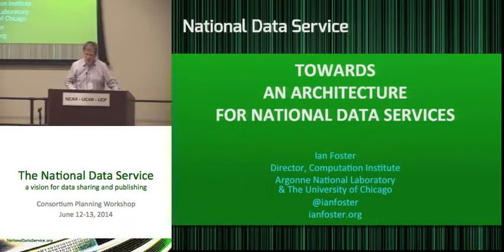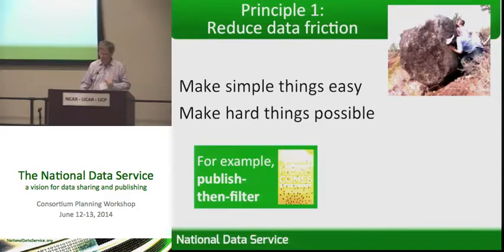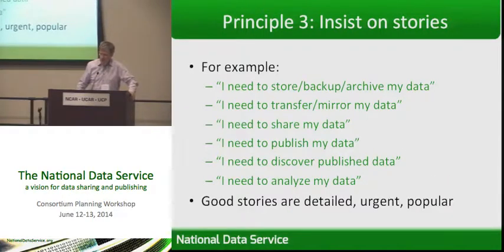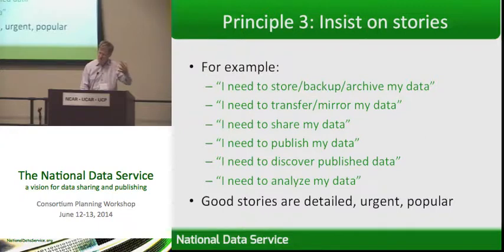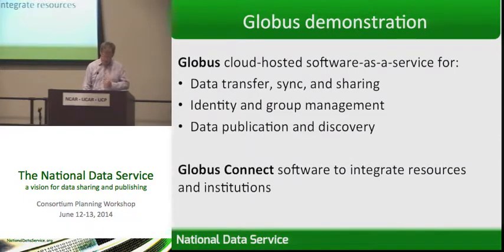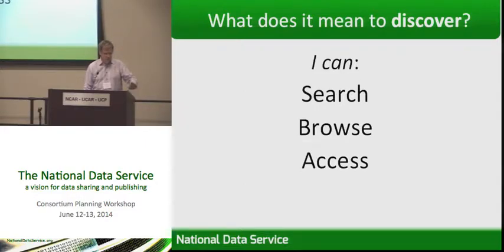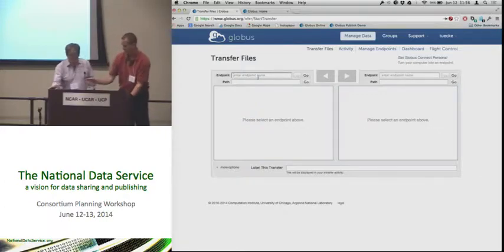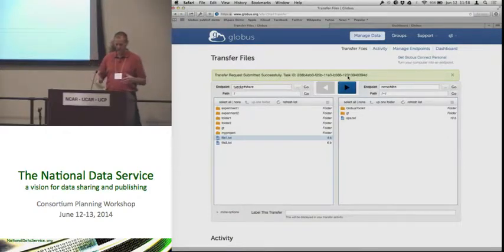Ian Foster: Towards an architecture for national data services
NDS planning meeting talk: Ian Foster, "Towards an architecture for national data services"